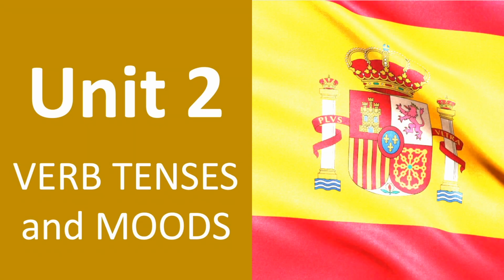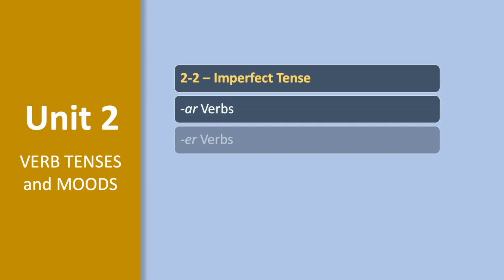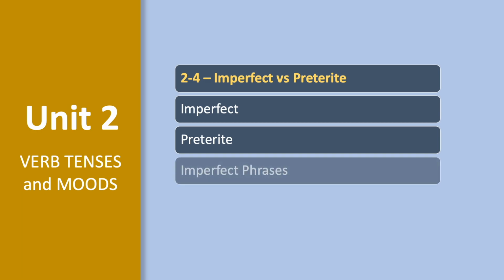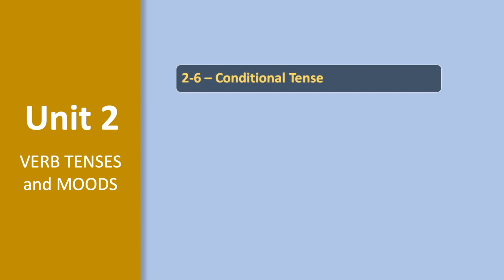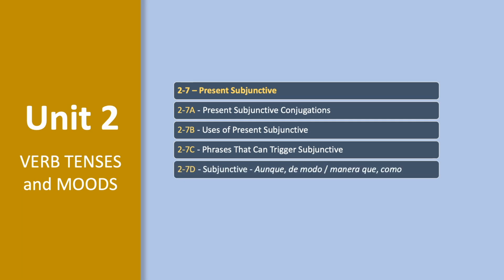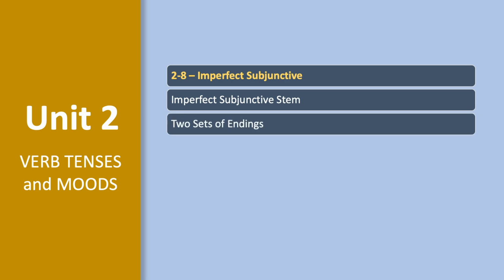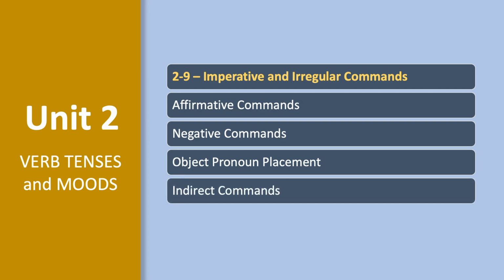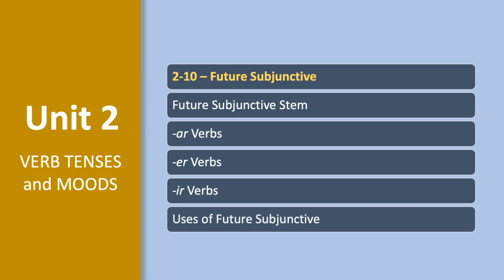Spanish Unit 2 Outline | Verb Tenses and Moods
0:25 - 2-1 - Present Tense
0:35 - 2-2 - Imperfect Tense
0:45 - 2-3 - Preterite Tense
0:55 - 2-4 - Imperfect vs Preterite
1:15 - 2-5 - Future Tense
1:30 - 2-6 - Conditional Tense

1:45 - 2-7 - Present Subjunctive
- 2-7A - Present Subjunctive Conjugations
- 2-7B - Uses of Present Subjunctive
- 2-7C - Phrases That Can Trigger Subjunctive
- 2-7D - Subjunctive - Aunque, de modo / manera que, como
- 2-7E - Subjunctive - Affirmation, Negation, and Adjectival Clauses

2:15 - 2-8 - Imperfect Subjunctive
2:35 - 2-9 - Imperative and Irregular Commands
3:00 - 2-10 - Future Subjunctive